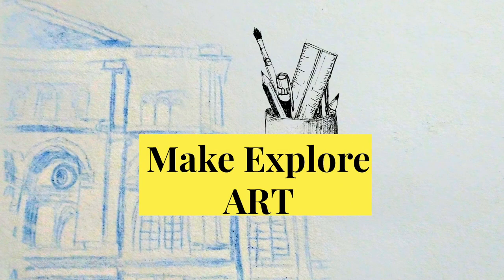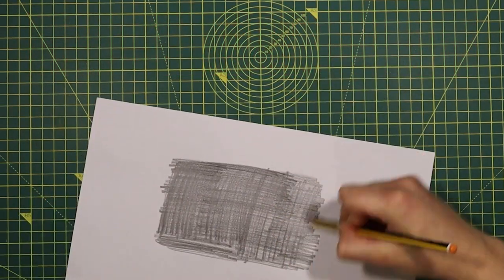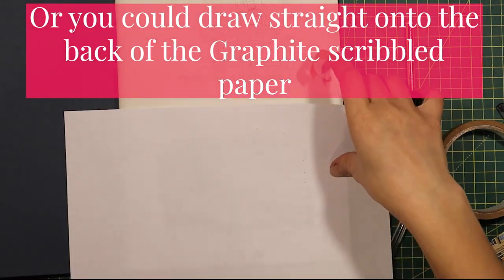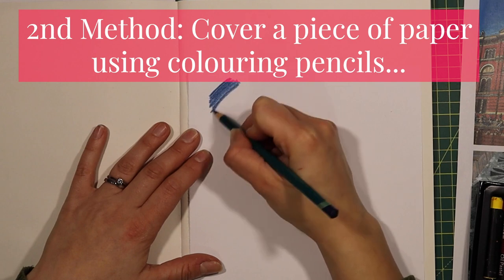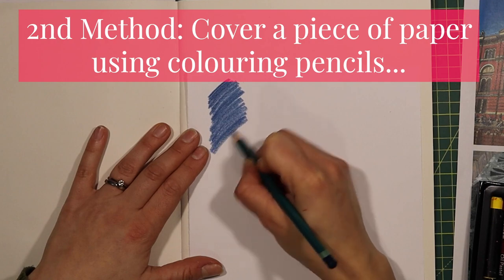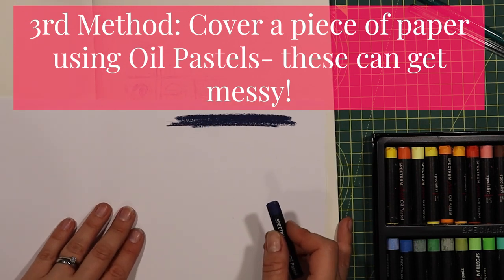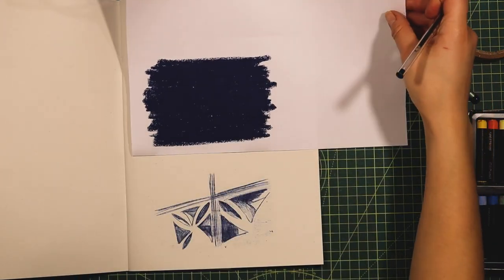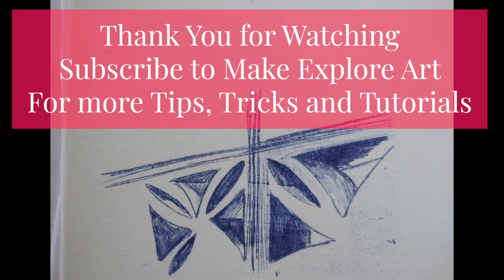DIY Mono-Printing, 3 No Ink Methods, Printmaking Skills, Ideal for KS3/4 students at Home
How to make Mono-Prints at home without expensive Inks. Here, I will share 3 quick tips making Mono-Prints using resources you could buy from a supermarket. Quick, easy, and effective methods, ideal for KS3/4 students.

Art supplies:
Pencil
Colouring Pencil (Derwent Artists, Prussian Blue)
Oil Pastels

Filmed using a Canon E0S 250D